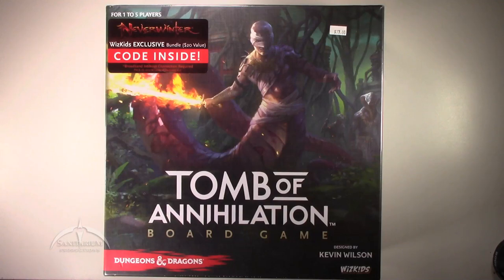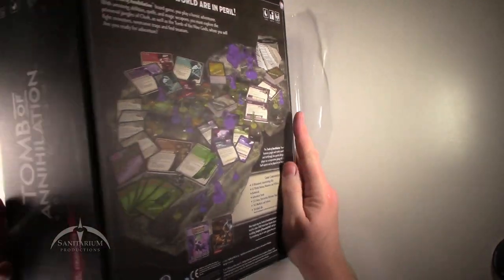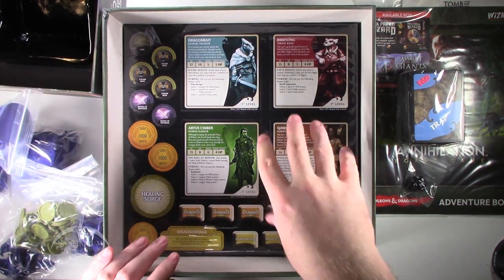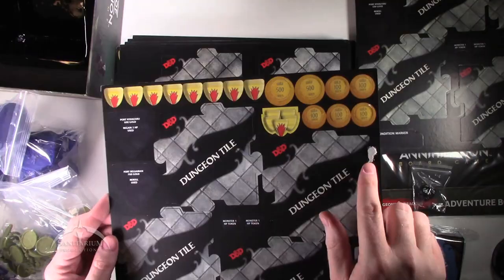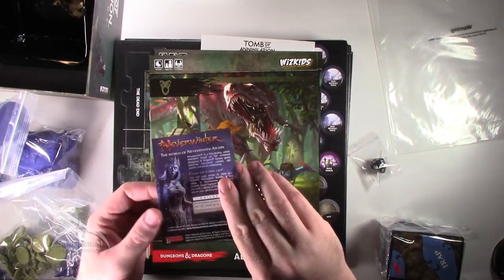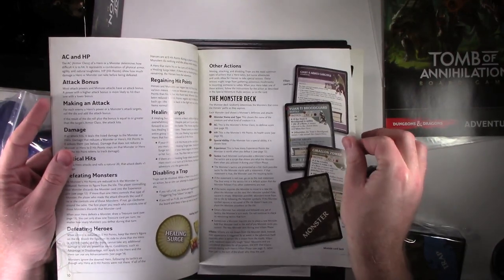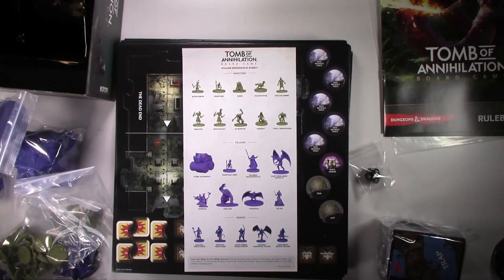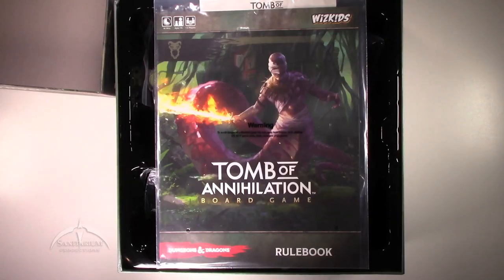Dungeons & Dragons Tomb of Annihilation Board Game - What's in the Box?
Unboxing video of the Dungeons and Dragons Tomb of Annihilation board game. In this segment, we tear into the package from the board game line of Dungeons and Dragons. You get to see the unboxing, a full view of the game and all of the accessories! Find out What's in the Box!?!